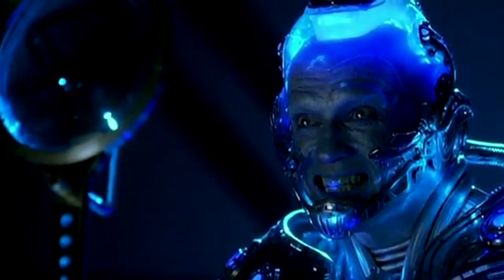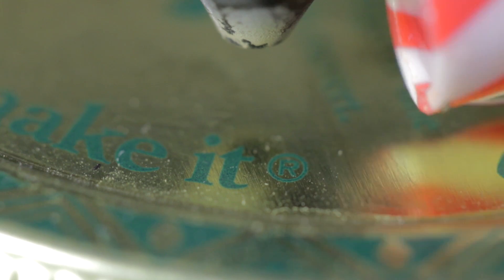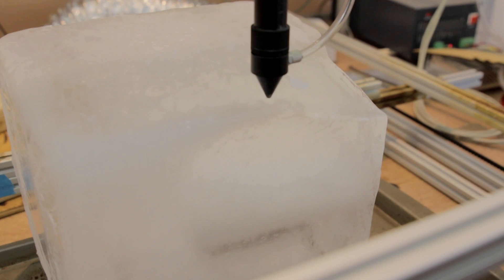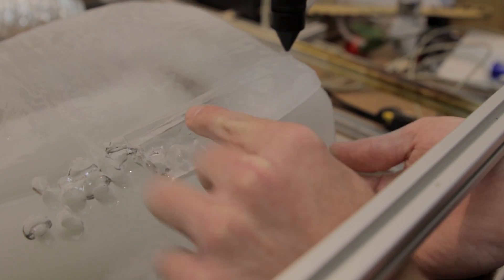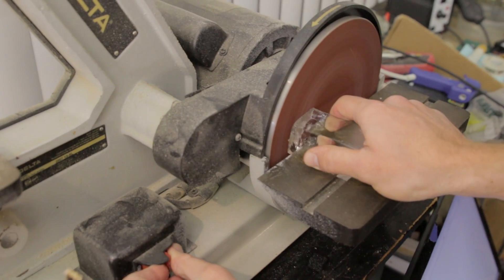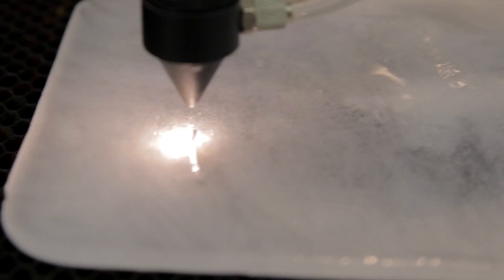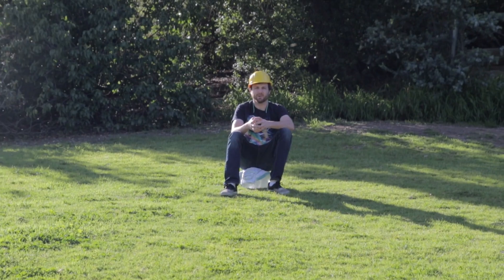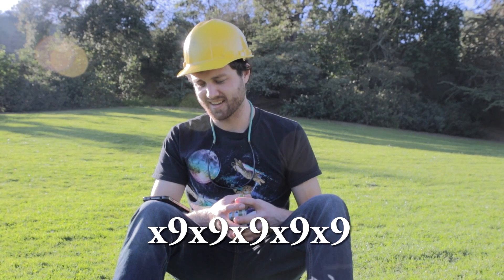Can a Laser Cut Ice?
Laser cutting ice with RetnaSmelter9000 (80W). Ice cuts really well.

Banana Jesus
Daniel Jimenez
Jacob Ward
Ctjet99
Spencer Walsh
Erwin Joubert
Asdasdasdasdasdas497
Angelo Adducci
Game Whitness
x9x9x9x9x9